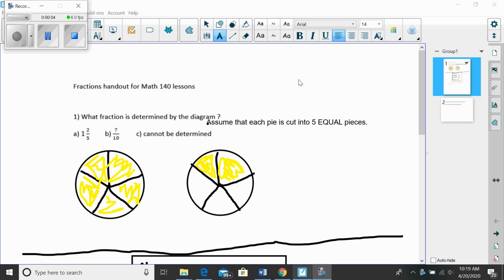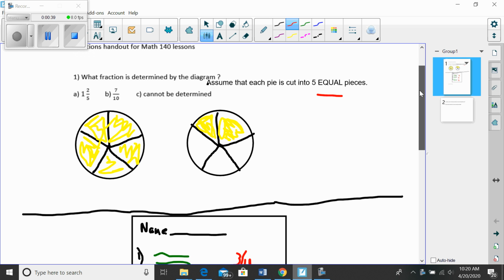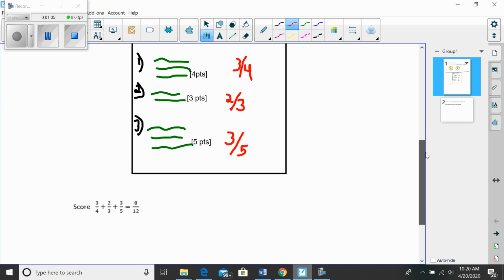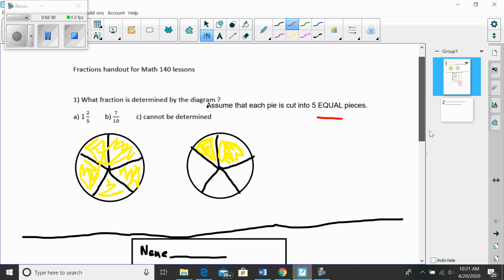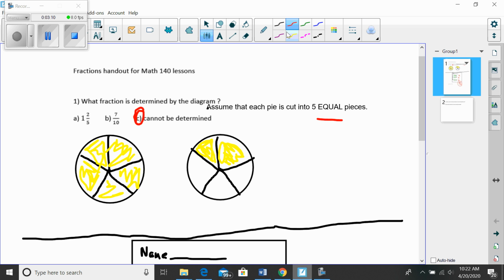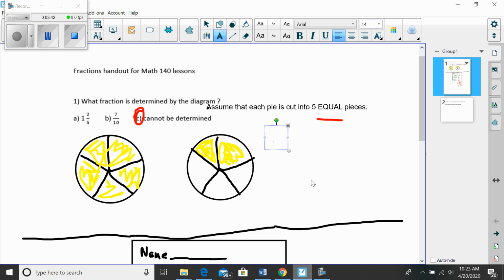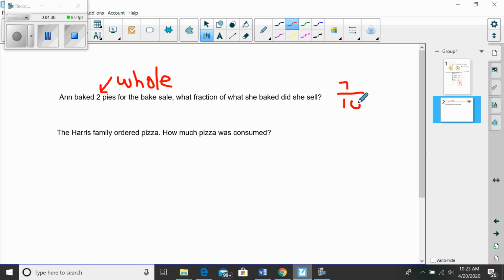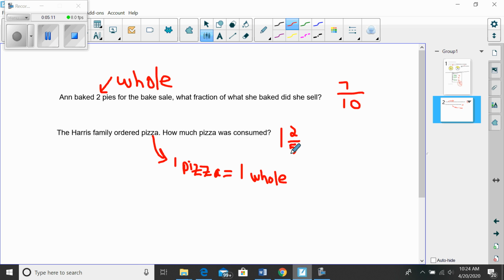April20 1024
Think about these